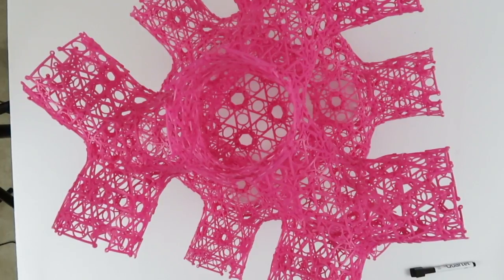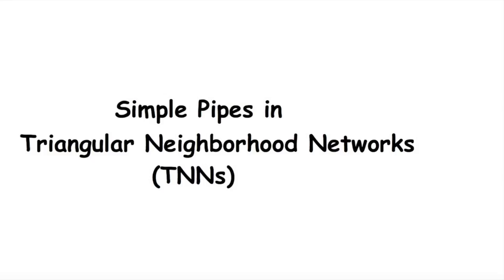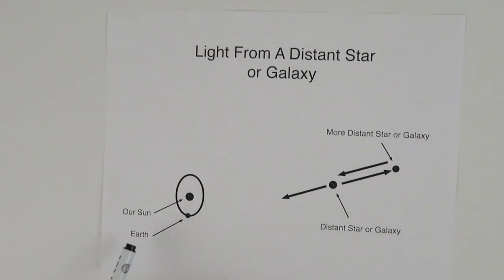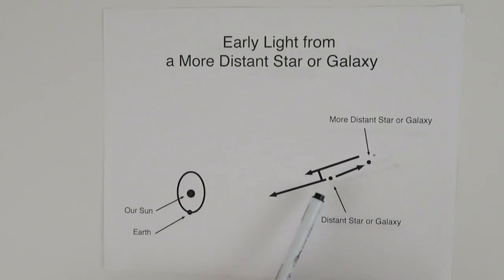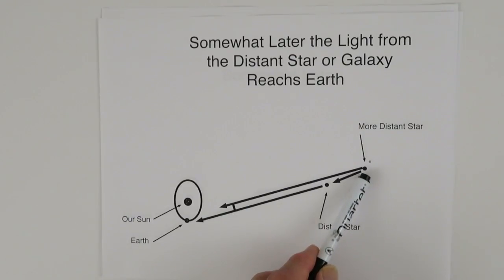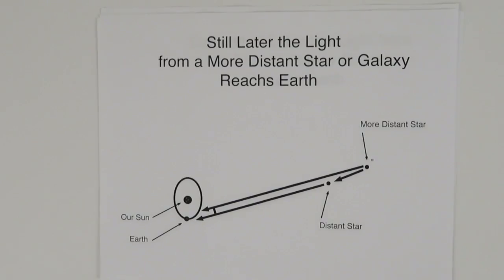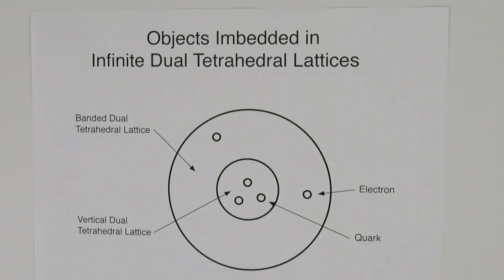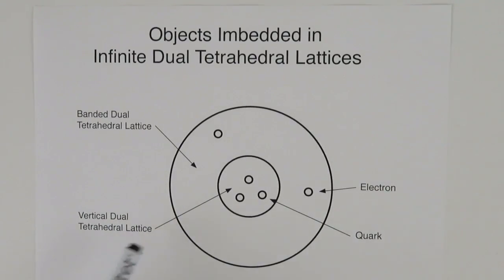11. Pipe Interactions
Shows the interaction of pipes of various constructions and several of their applications.